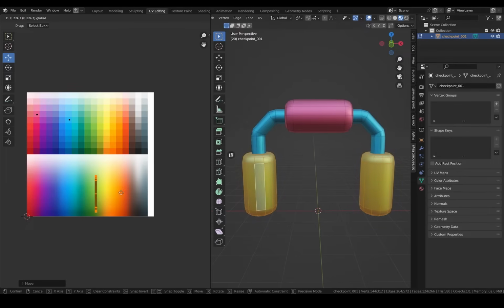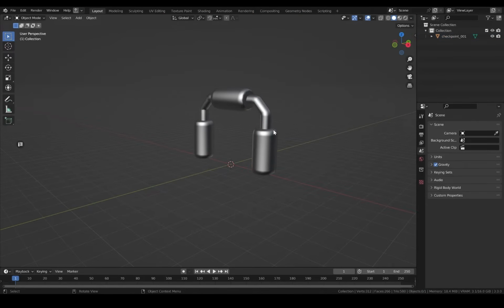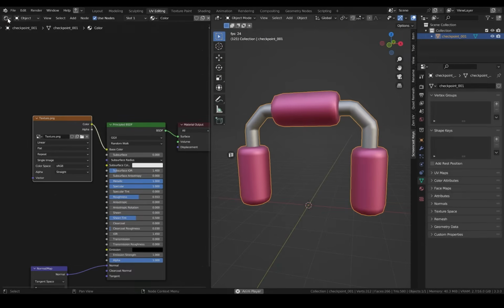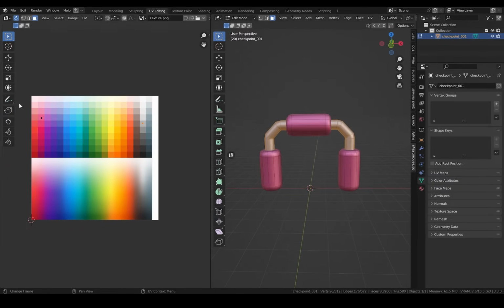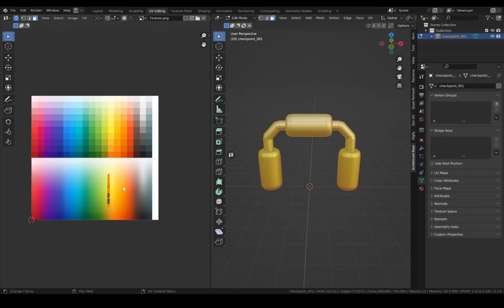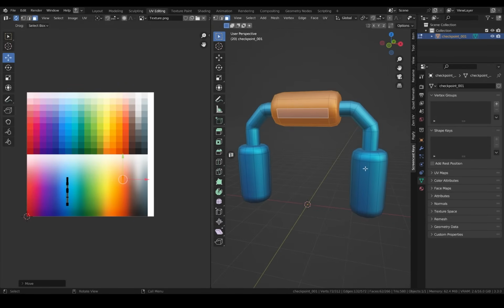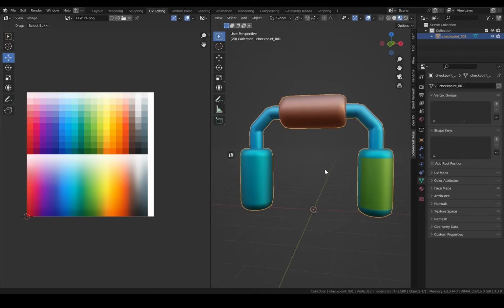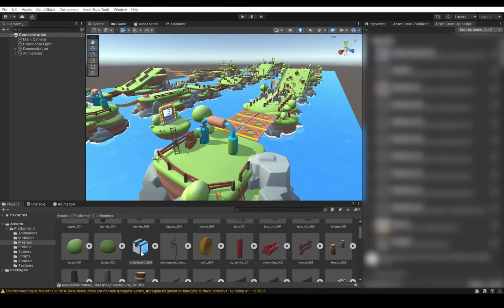Change Model Color - Tutorial by ithappy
Do you want to change the color of the model?

In this video, we will guide you through the process step by step. We'll demonstrate how to export a model from Unity to Blender, make changes there, and then import it back into Unity.

Don't worry; it's a quick and easy procedure!
This method can be applied to many of our models that utilize this texturing approach.